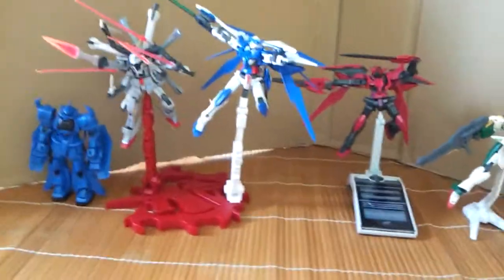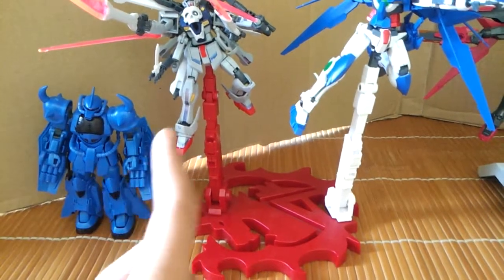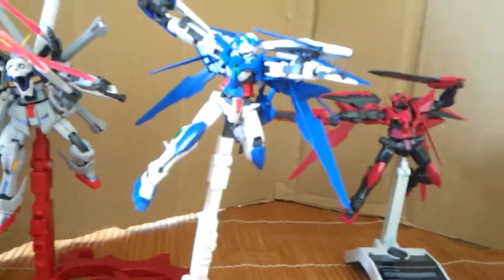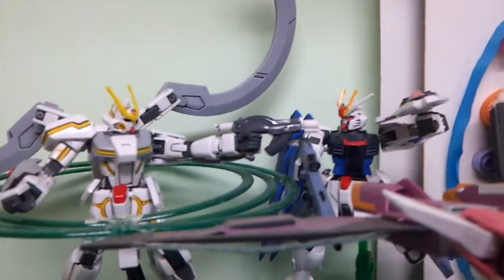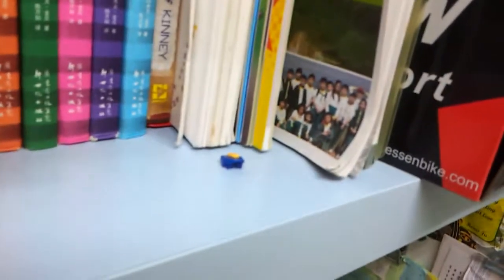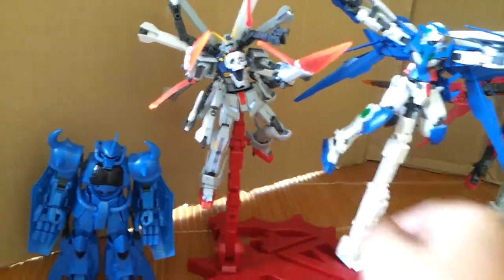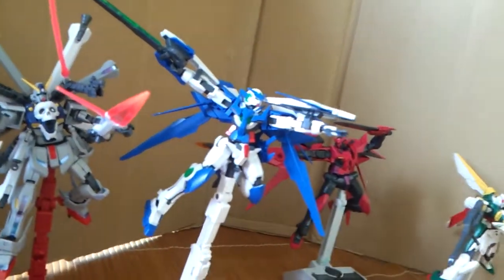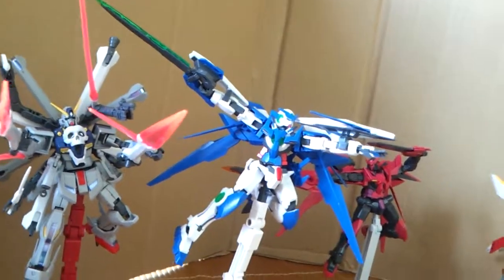MJ2005GUNDAM 30 Subscribers Special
I picked some kits to be in this video, but I have to do this free hand.